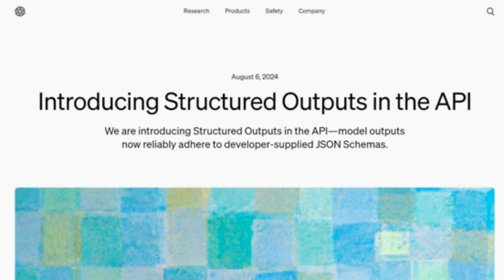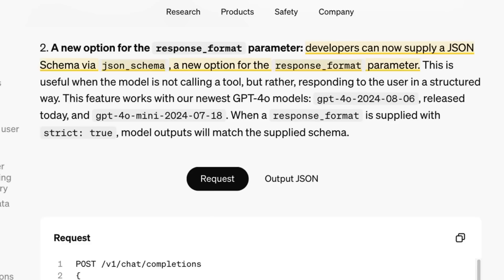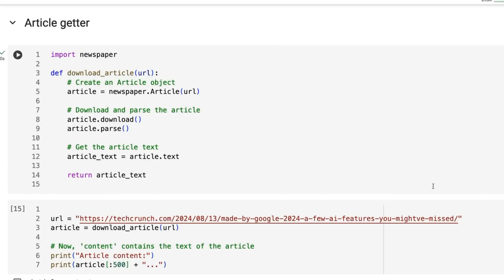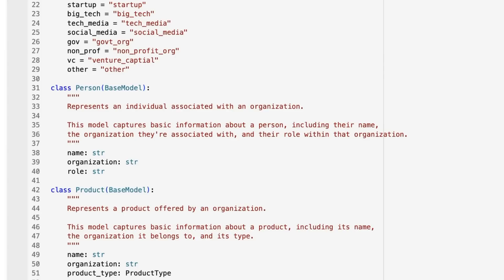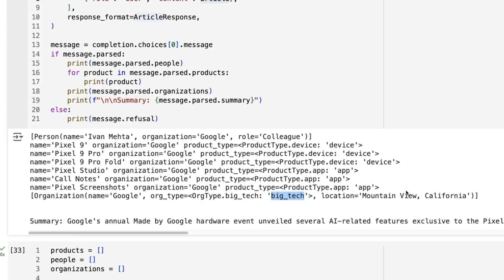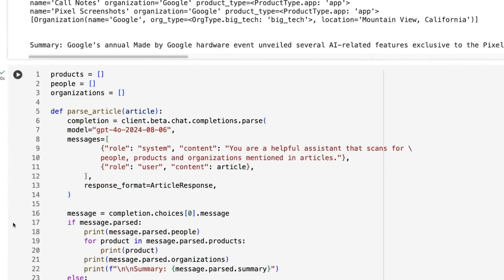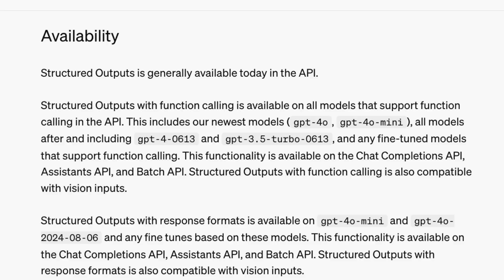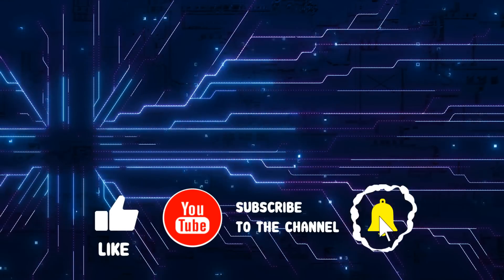Agentic Info Extraction with Structured Outputs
In this video I look at the recent release of OpenAI which allows for guaranteed structured outputs in JSON.

⏱️Time Stamps:
00:00 Intro
00:21 OpenAI Blog: Introducing Structured Outputs in the API
00:59 Instructor: Structured LLM Outputs
01:23 Jsonformer
03:44 Demo
15:09 Structured Data Availability
15:25 Structured Data Limitations and Restrictions